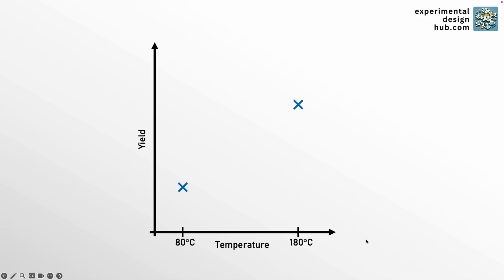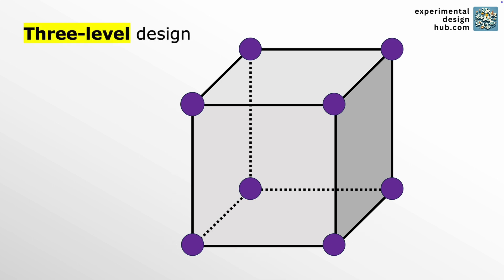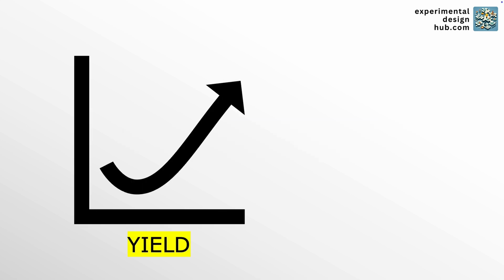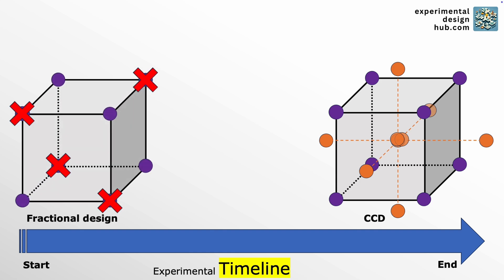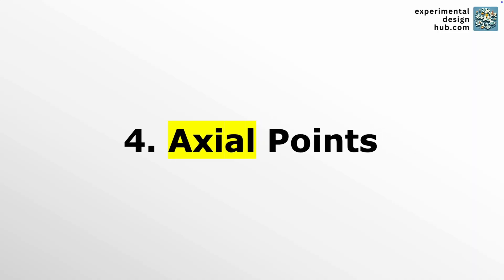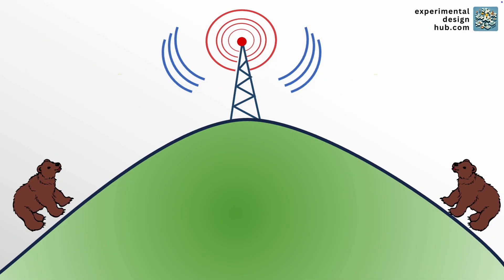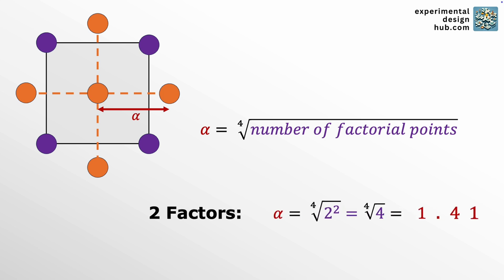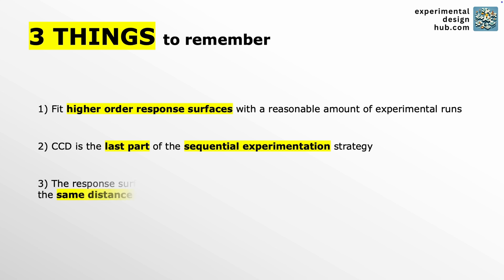The PROBLEM with FULL FACTORIAL design and how to solve it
Central composite design (CCD) is part of response surface methodology. It helps fit quadratic or cubic response surfaces with fewer experiments than three-level factorial designs.

WATCH THIS VIDEO TO LEARN:
- What CCD is and how it works as well as the basic structure of a central composite design.
- What sequential experimentation is and the place of CCD there.
- What a rotatable design is and how the axial points fit into this.